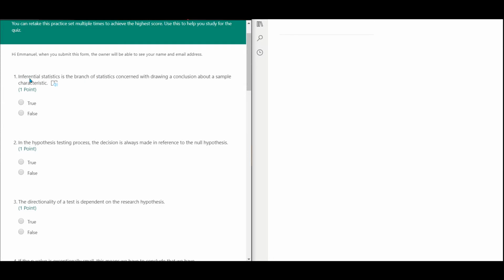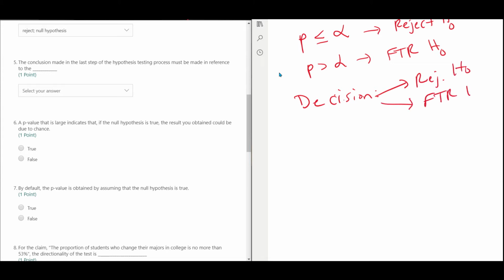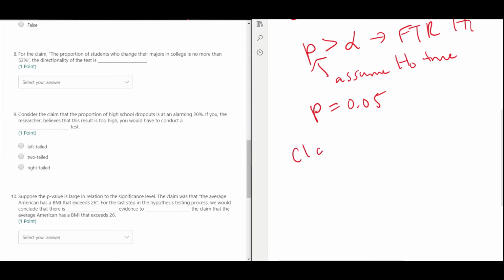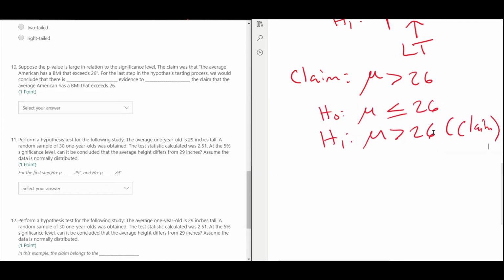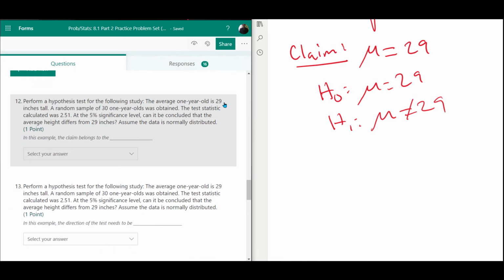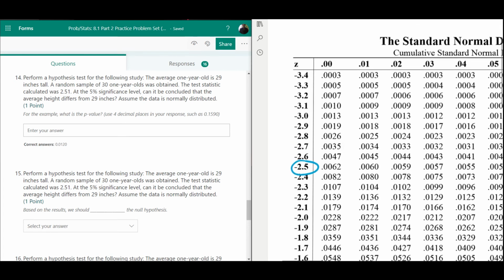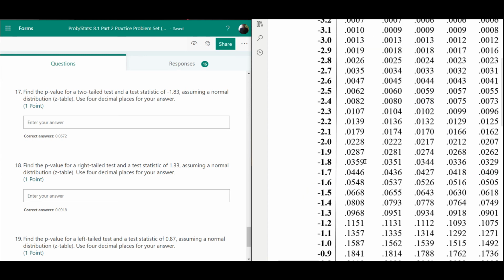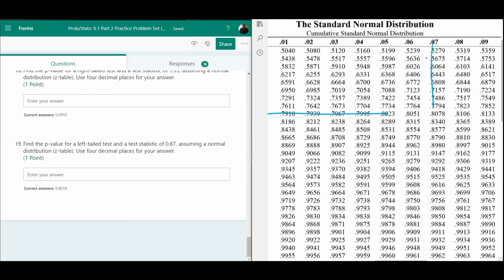Probability & Statistics 8.1 Part 2 Practice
We cover 8.1 Part 2 practice problems